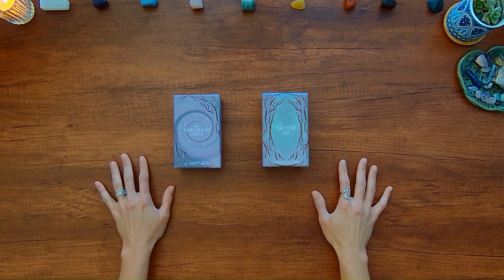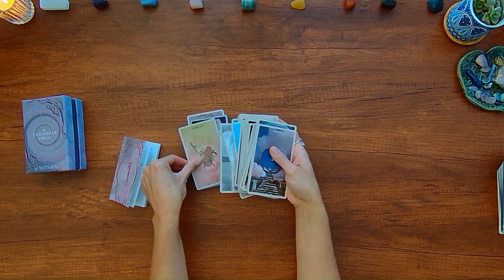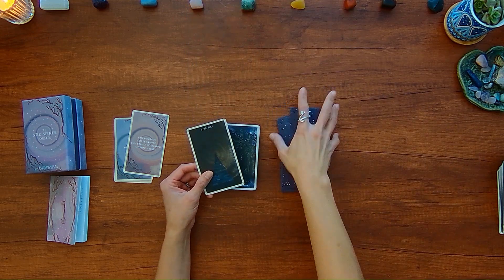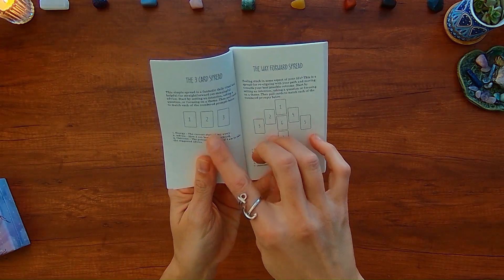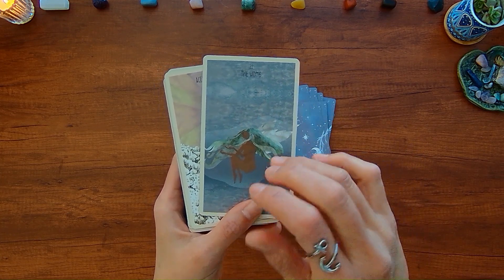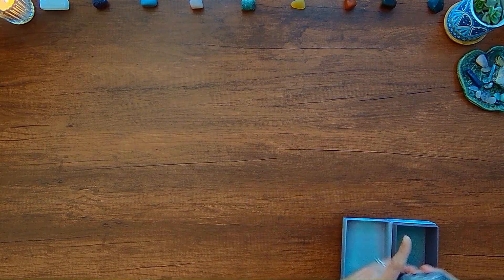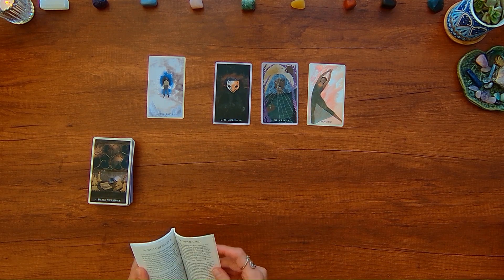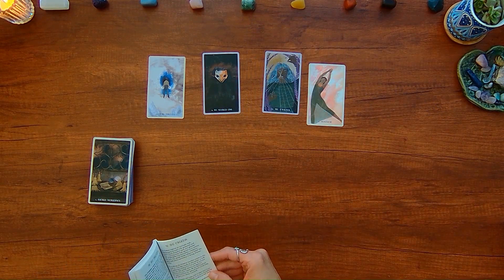THE STAR SEEKER 🌠🌜 ORACLE 🃏 TAROT 🎴 2 DECK FLIP THROUGH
Flip through two decks created by Nicky Ferrada (The Van Mystic). The Star Seeker Oracle & The Star Seeker Tarot.
🌟The Vibe Is Golden🌟

0:00 Hey there wondering watchers! Welcome to this star seek flip though!
0:50 Kickstarter Stretch Goal Rewards
1:20 Comparing Oracle & Tarot Boxes, Cards
4:04 Oracle Guidebook, Card Breakdown, Spreads
7:20 Oracle Flip Through
13:10 Tarot Guidebook, Spreads
14:13 Tarot Flip Through
21:41 Card Stock, Shuffling
23:15 Deck Interview & Guidebook Descriptions

📚 THE LITERARY TAROT 🃏 Unboxing & Flip Through 🤔 I Waited TWO YEARS For This Deck...Was It Worth It?
💍 FUTURE SPOUSE 🥰 What Makes Them FALL IN LOVE With You 🌠💖 Pick a Card 🎴 Timeless Tarot Reading🔮✨